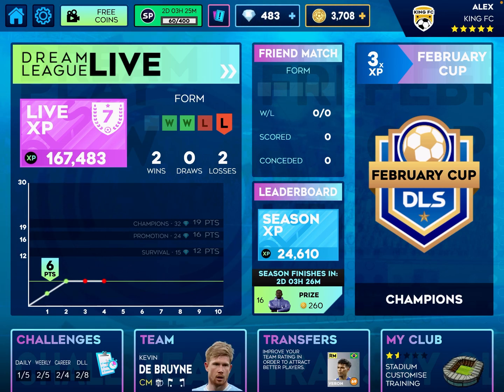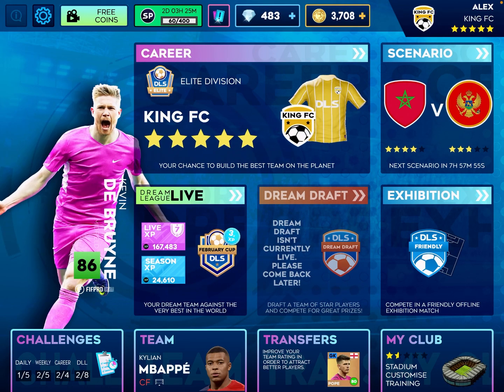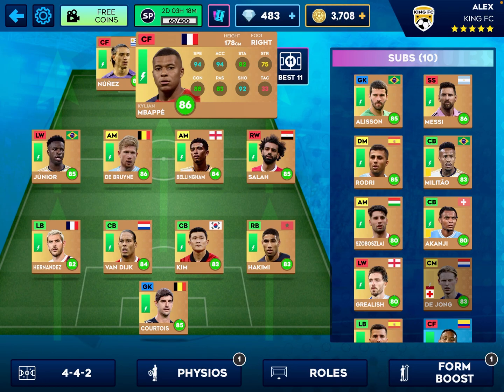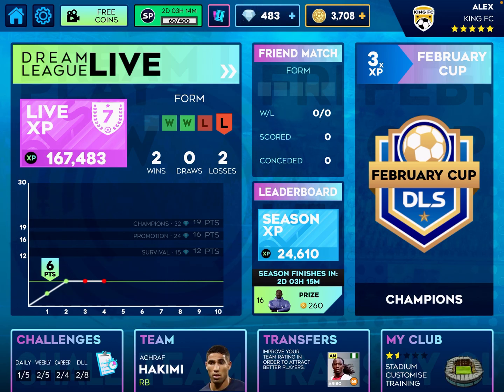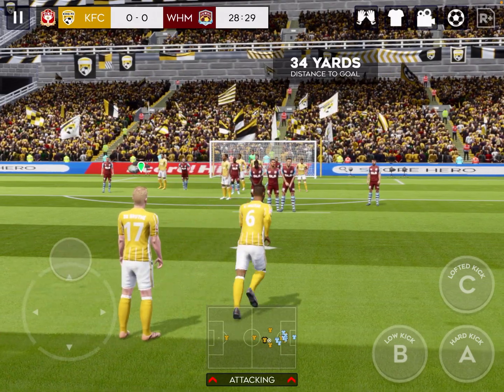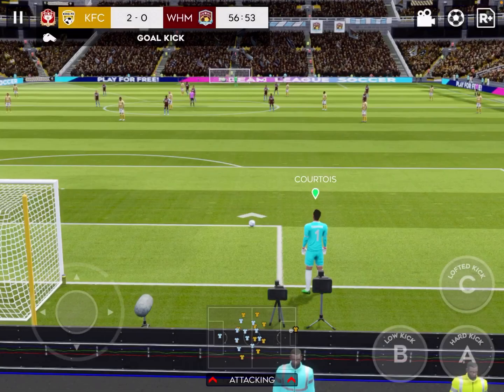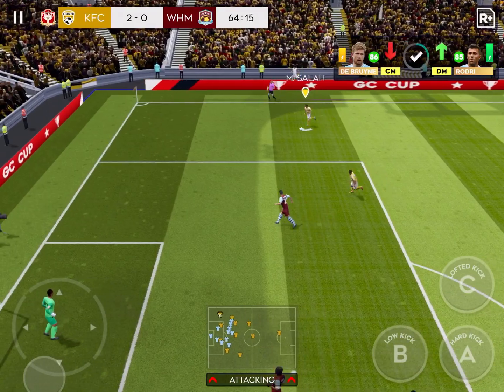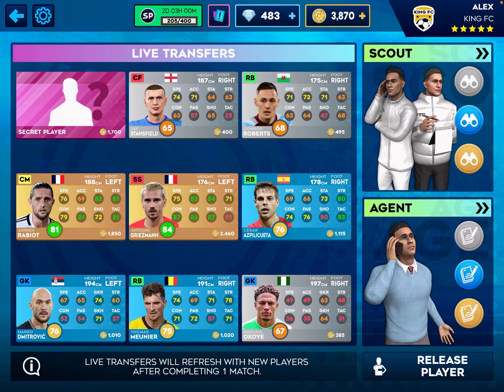Dream League Tutorial (The real way to play and win)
In this video I go though how to actually beat the system in dream League no lies

Check out Dream League for Android and IOS

This took a while to do